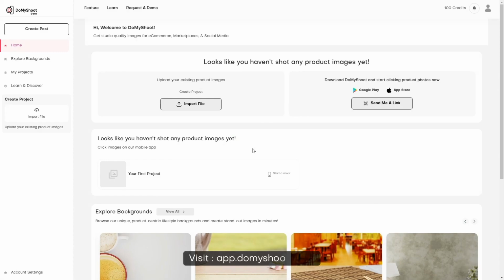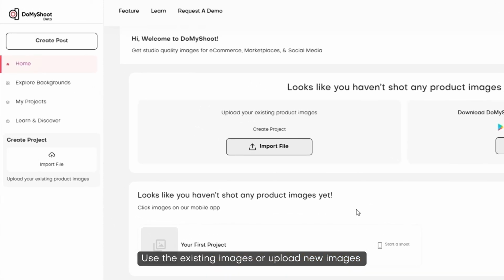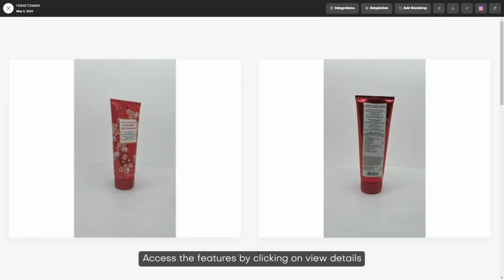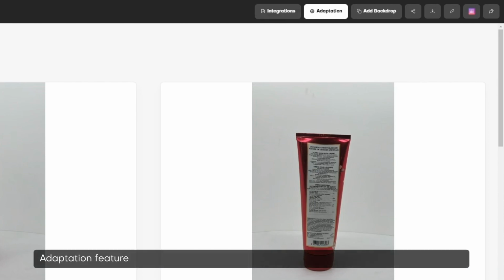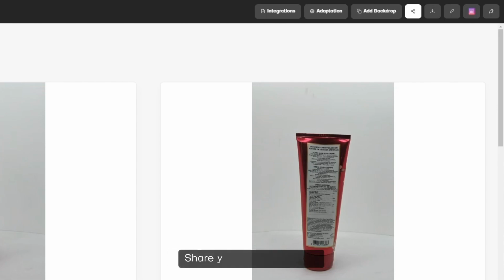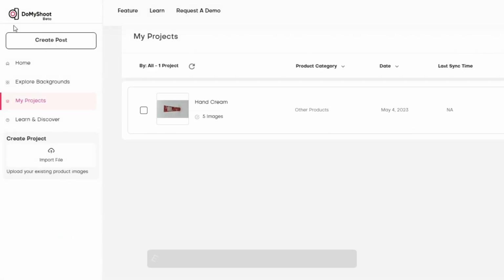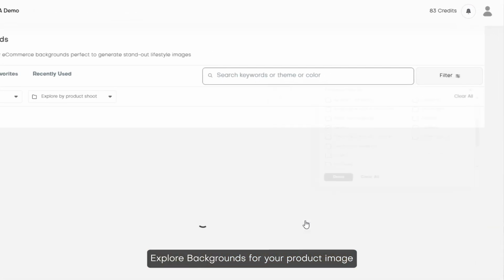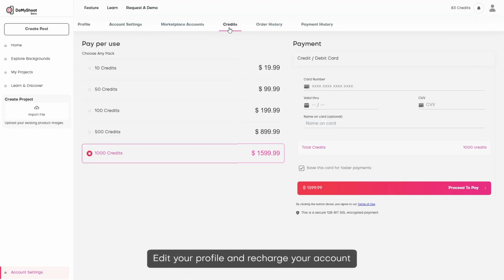Product photography with DoMyShoot Web App | WALKTHROUGH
Are you tired of spending countless hours on product photography for your online store? Say goodbye to the frustration and hello to DoMyShoot, the ultimate solution for your visual content needs!

🔍Come explore the DoMyShoot web app for product photography and learn:

- How to capture product images using your mobile device and view them on a larger screen.
- How to use features like Adaptation, Add Backdrop, and Integration to streamline your workflow and enhance your product visuals.

💡With DoMyShoot you can now:

Join the ranks of successful online businesses and elevate your storefront visuals today with DoMyShoot.

About DoMyShoot :

DoMyShoot is the world’s first mobile product photography app designed exclusively for online sellers to create their eCommerce images anytime, anywhere.  DoMyShoot helps you create the high quality, professional images that you need for your product listings and social content. Scale your online business by instantly creating fresh content on the go with one of DoMyShoot's product centric templates and see how your brand stands out visually.

You no longer need to depend on photo studios to get professional eCommerce images at high costs. With DoMyShoot, you can take full control of your product photography workflow and get product photos of your product listings and social media at 80% lower costs.

=== Your First Shoot In 3 Simple Steps ===

1. Select a product category
2. Click photos with the help of in-app guides
3. Choose a background

That’s it. Once done, leave the rest to us. We will do our magic and deliver ready-to-use product photos within 12 hours. No matter what you sell - apparel, shoes, electronics, furniture, food, real estate, or cars, DoMyShoot will make product photography hassle free for you.

=== Why Choose DoMyShoot ===

DoMyShoot is a powerful mobile app for pro photo shoots for product photos.

It is built with an AI-powered online photo editor and a background remover for eCommerce ensuring outstanding results for online selling across multiple sales channels. Our users prefer DoMyShoot because it offers :

AI-powered product photography

Reduced cost and time compared to a traditional photo shoot

Free image adaptations for multiple sales channels

1000s of free lifestyle backdrops

No credit card details needed

Complementary shoot to get started

=== Create Your Product Listings ===

Creating your online product listings can be a big hassle. But DoMyShoot simplifies photography for eCommerce, empowering you to snap sell.

It not only allows you to click high-res product photos but also adapts those images for different marketplaces like Amazon, Walmart, eBay, Etsy, Poshmark etc. with just a single click.

Now you no longer need to worry about adhering to different guidelines from different sales channels when creating your imagery. We do the heavy lifting for you so that rejections become a thing of the past.

=== Shoot Lifestyle Images ===

Lifestyle images do a great job of making products look more contextual and saleable. But getting lifestyle images has traditionally been a time-taking and expensive process. DoMyShoot has got you covered.

The app enables you to enhance your product visuals by offering 1000s of product-centric backgrounds at no extra cost. This allows you to quickly turn any of your product photos into engaging lifestyle images for product listings or social posts.

=== Flexible Payments ===

By signing up on the app, you get access to a complimentary photoshoot that you can use to try out the  DoMyShoot solution. When you are happy with the results you get back, you can buy  credits based on your needs.

Our pay-per-use model offers high flexibility to small business owners. We also offer monthly and annual membership plans that enable brands to create a seamless workflow for photography for eCommerce.